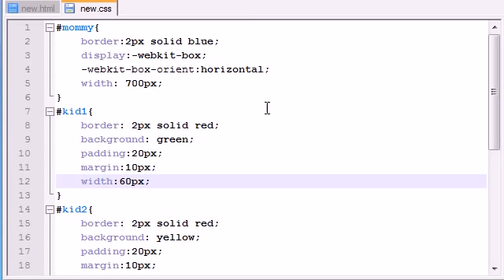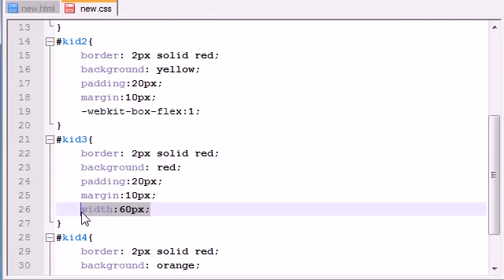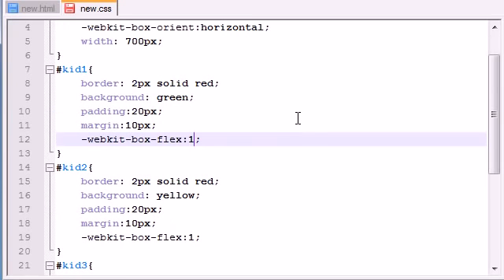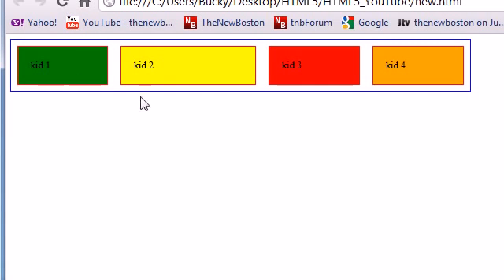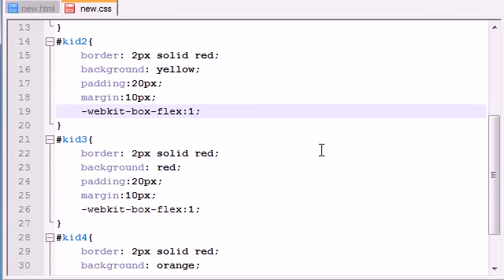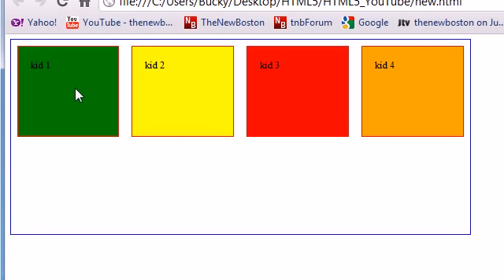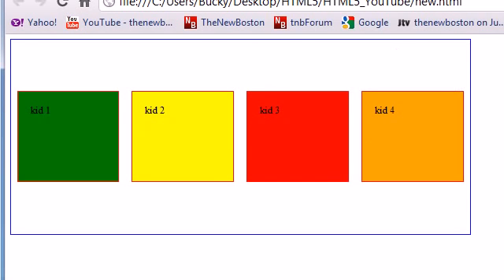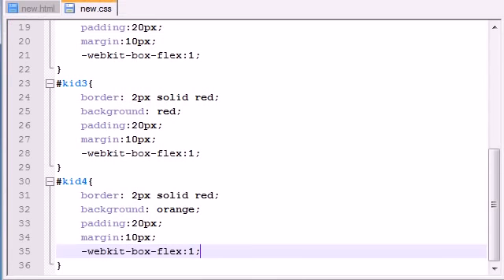HTML5 Tutorial 19 Finishing up the Flexible Box Model